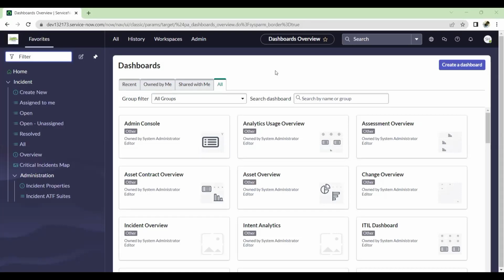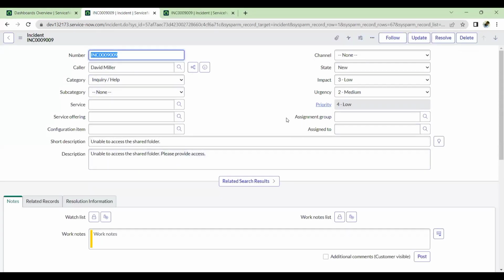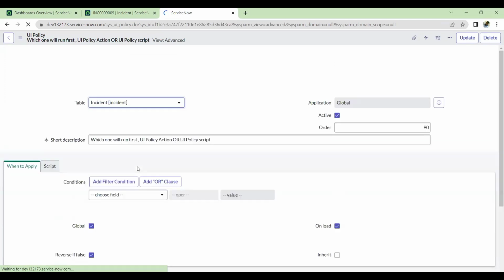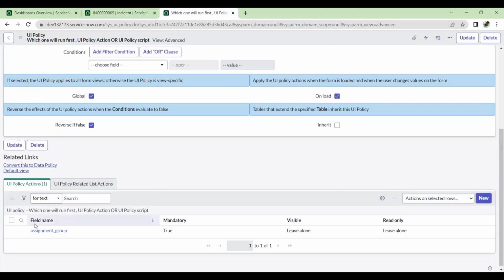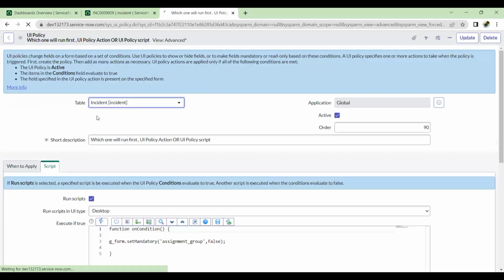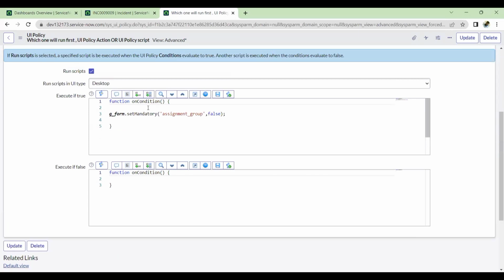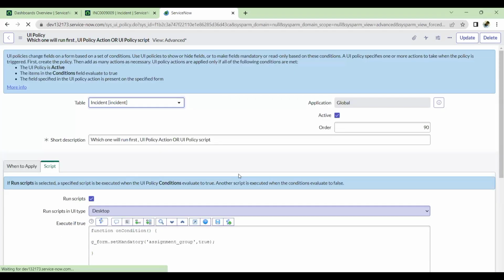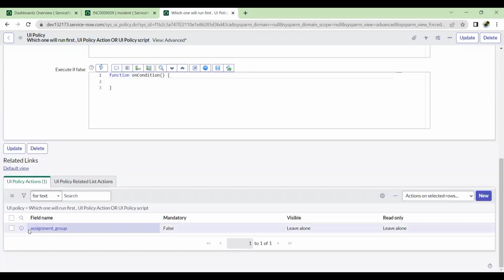UI Policy Action vs UI Policy Script Which Executes First?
In this video, we dive into the intriguing question of which one takes the lead: UI Policy Action or UI Policy Script?

Join us as we explore the execution order and performance of these two key components in ServiceNow's UI policies.

Discover the behind-the-scenes race to determine whether the UI Policy Action or UI Policy Script comes out on top.

Don't miss this insightful discussion on ServiceNow's UI policies!